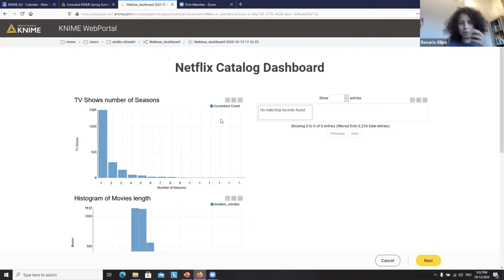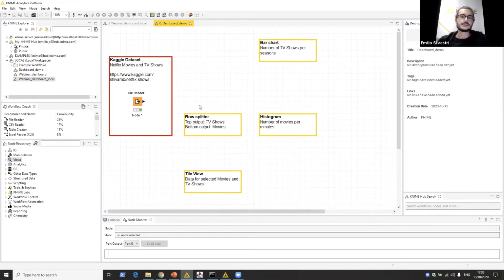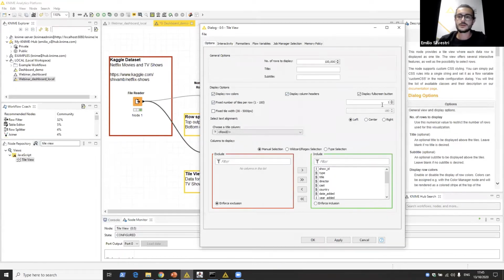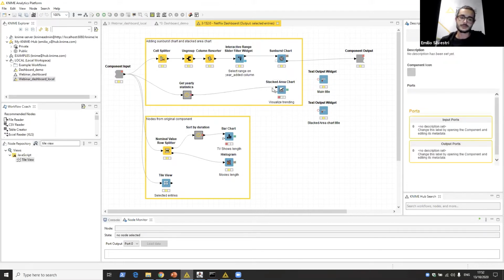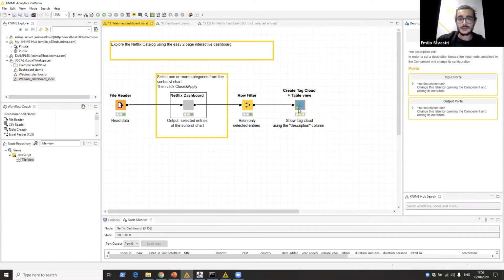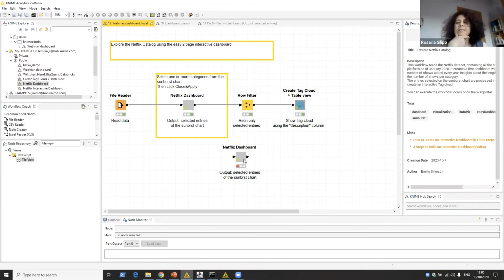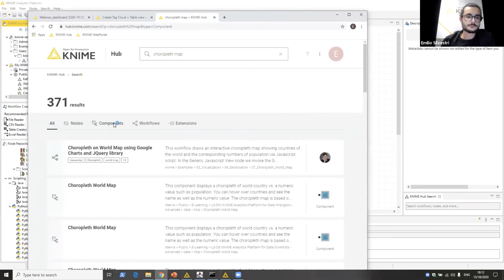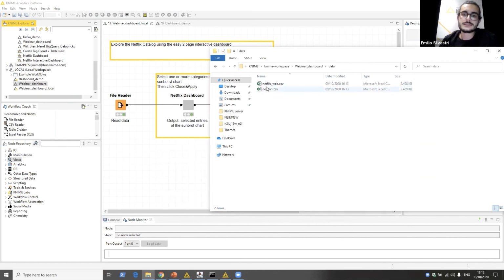Explore Netflix Movies and TV Shows: learn how to build an interactive dashboard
The Netflix platform generates a LOT of data! How many movies are actually on Netflix? Which country has produced most shows?

Sometimes, you don’t actually need to go to the lengths of performing complex machine learning analysis. Sometimes, a simple dashboard is a really effective tool to understand your data. Watch this webinar, by Emilio Silvestri, to learn how to build an interactive dashboard to explore and visualize the data provided by Netflix in three simple steps!

Step 1: Create some beautiful charts
Step 2: Connect the charts to interact within a dashboard
Step 3: Deploy the dashboard as a web page
After that, Emilio will show how you can share the charts you have created with the community on the KNIME Hub.